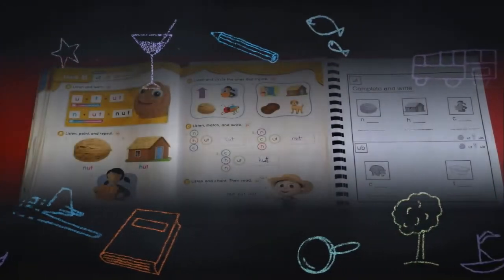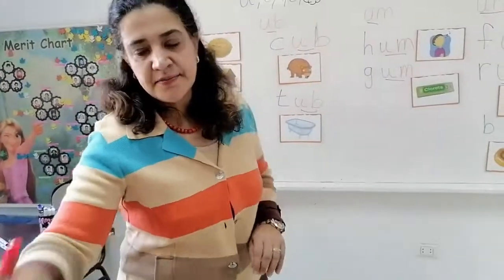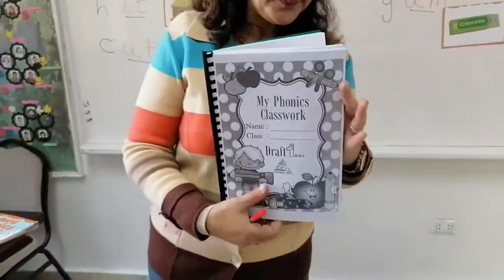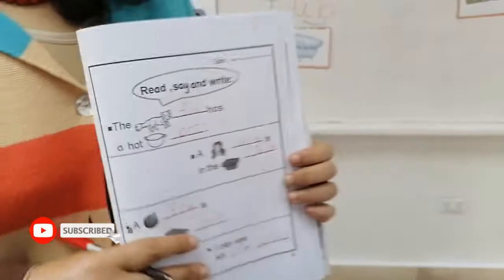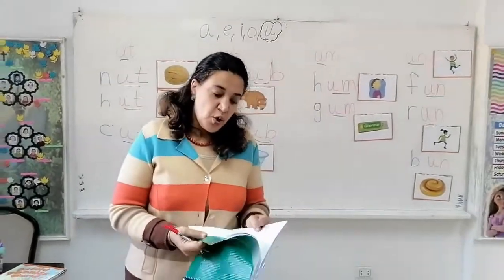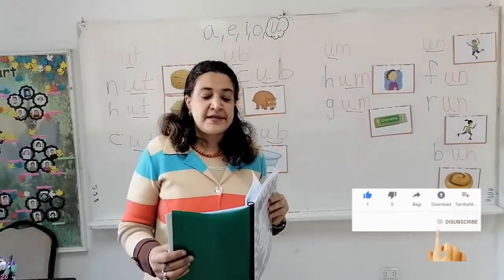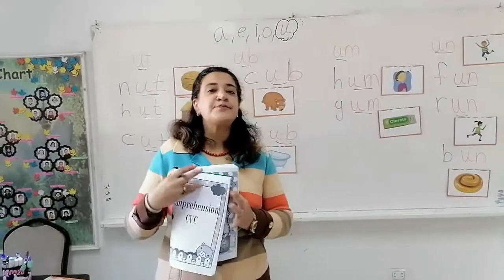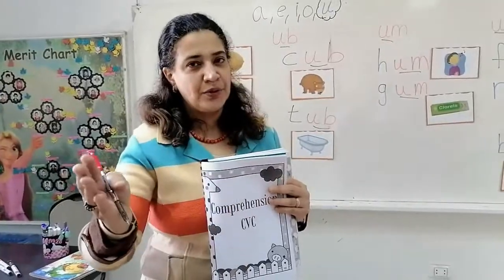English KG 2 part 3